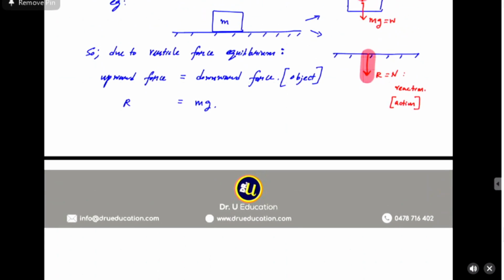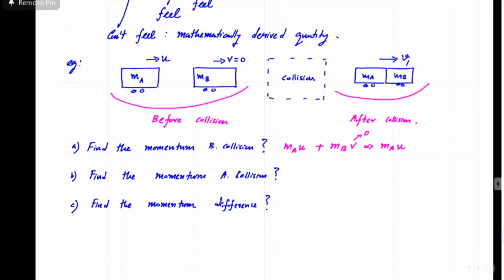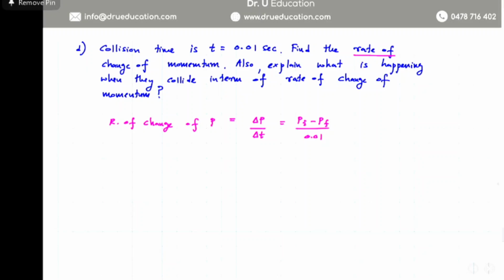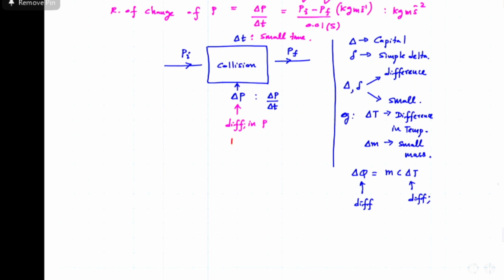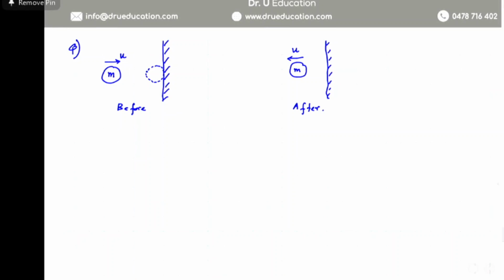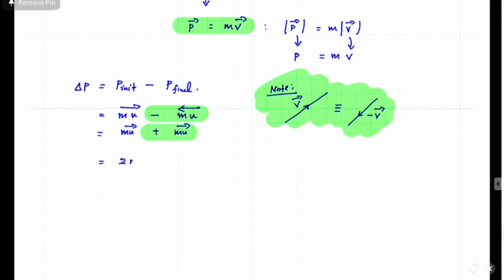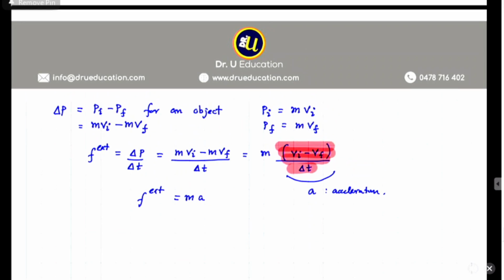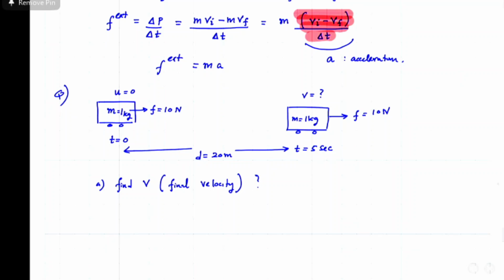VCE Physics: Newton laws 9